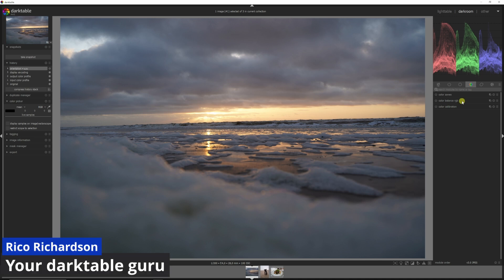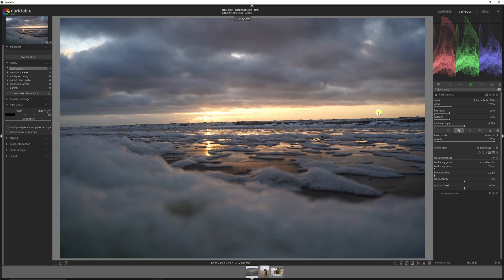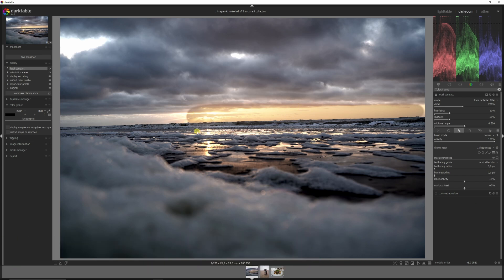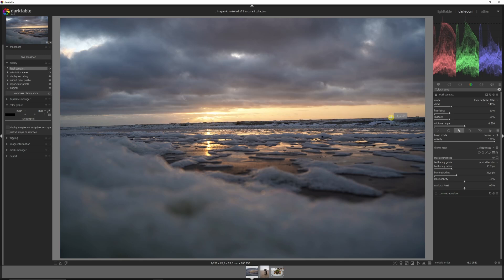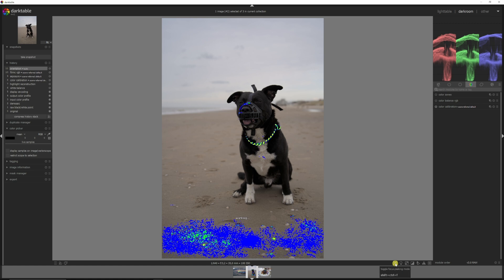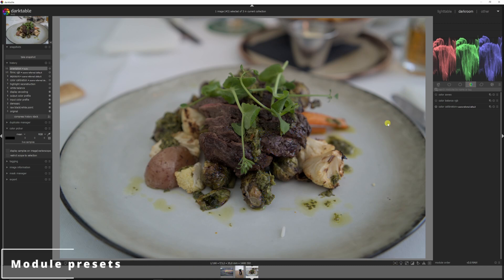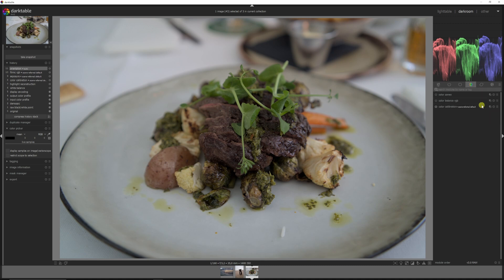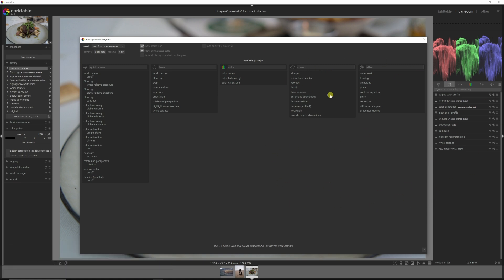4 PRO TIPS in darktable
Welcome to a game-changing video where you'll discover four professional tips to elevate your photo editing skills in Darktable. Whether you're a beginner or an experienced user, these tips will help you take your photo editing to the next level.

In this tutorial, we'll explore four key techniques that will empower you to enhance your photos effectively and efficiently. From improving color grading to mastering local adjustments, you'll gain valuable insights into Darktable's capabilities.

🔥 What You'll Learn:

Pro-level color grading techniques.
Mastering local adjustments for precise edits.
Efficient workflow tips to save you time.
 Secrets to enhancing your photo editing skills.

🚀 Why Watch This Video:
Unlock the full potential of Darktable with these pro tips.
Take your photo editing to the next level.
Transform your ordinary photos into extraordinary masterpieces.

🔔 Stay Updated!
Don't miss out on our upcoming tutorials and pro tips for photo editing.

Have questions or want to share your photo editing experiences?

My Lights

Thank you for tuning into our Darktable tutorial. Your engagement and support are the keystones of our creative community. With the skills learned today, we can't wait to see your photo editing achievements. Keep an eye out for more tutorials that inspire and facilitate your creative journey. Happy editing!